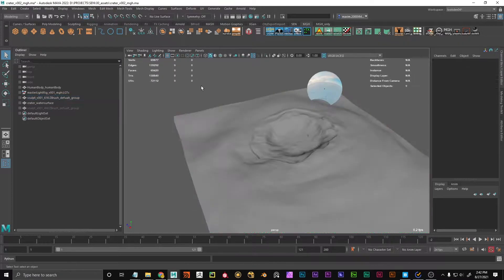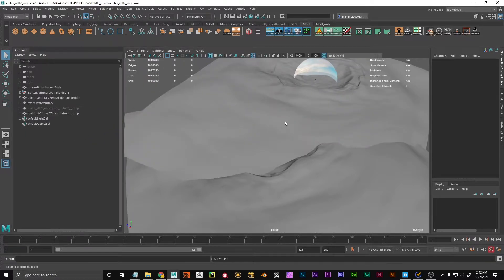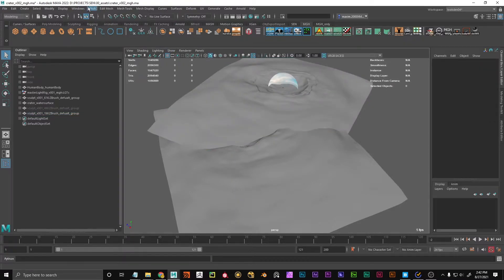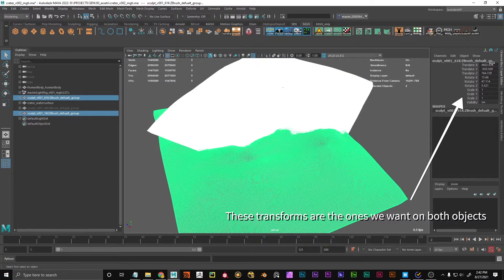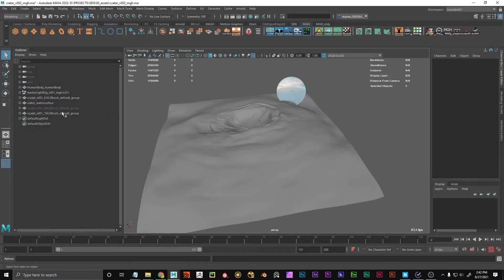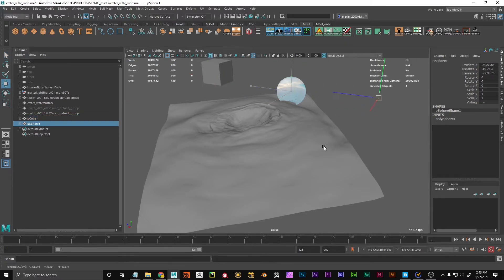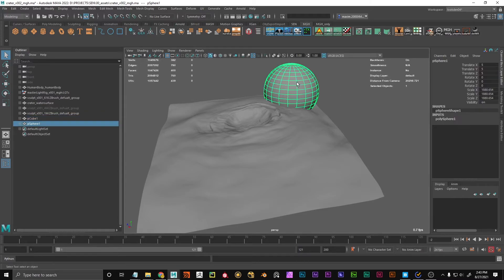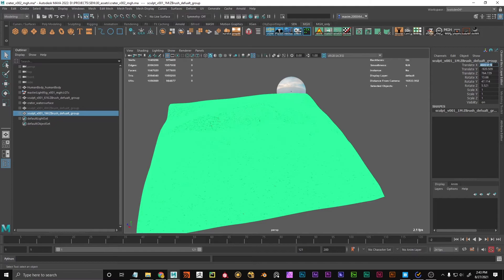Maya: A quick channelbox trick to match transforms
A coworker showed me this amazing trick, that enables you to quickly match transforms of multiple objects in Maya.

It makes use of the channelbox, which allows us to set attributes for multiple objects at once.
By tabbing (TAB key) through the transform attributes on the object with transforms, you apply these transforms to all selected meshes.

When I learned this, it blew my mind. So simple, yet effective!